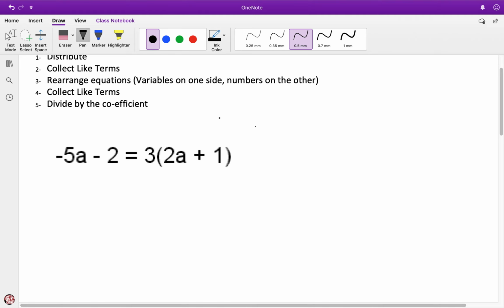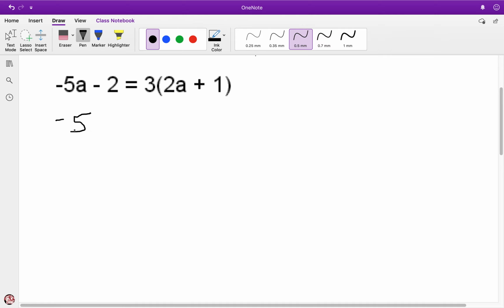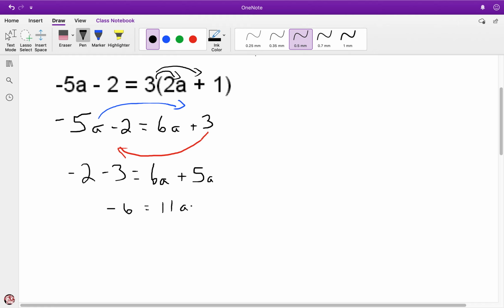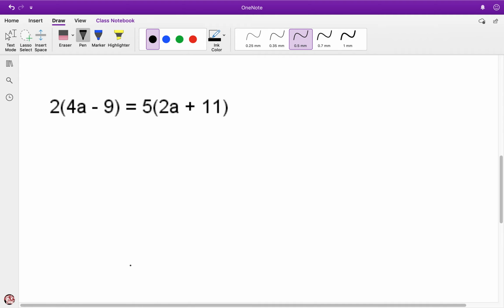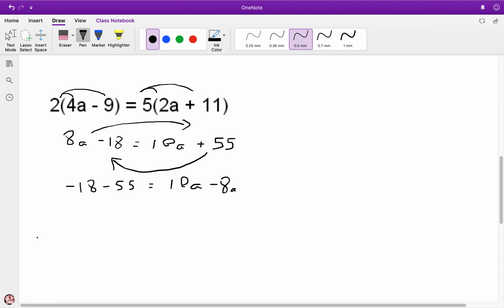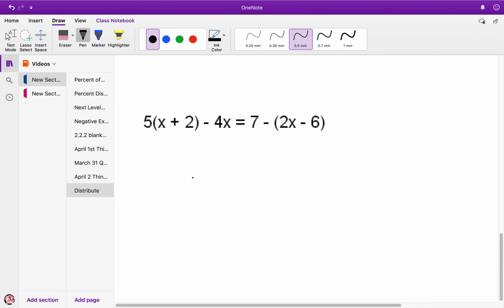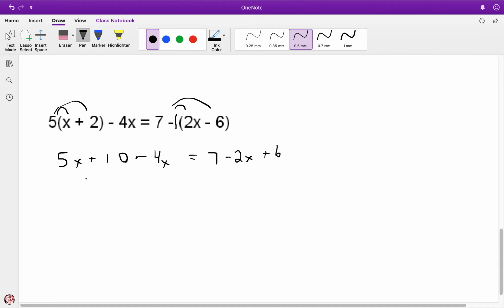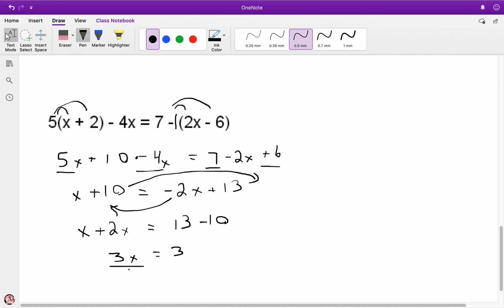April 14th Solving Equations